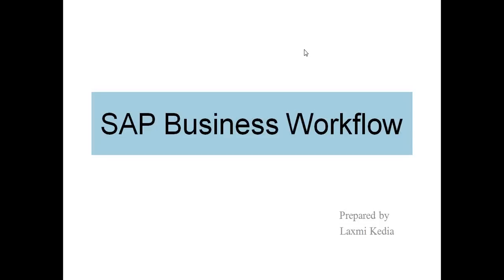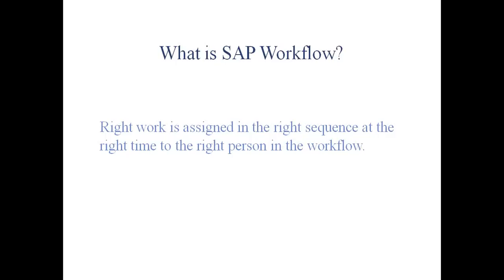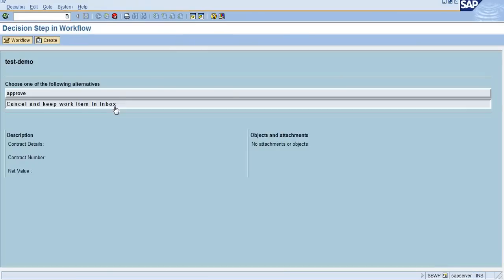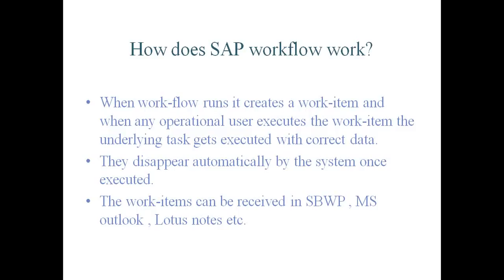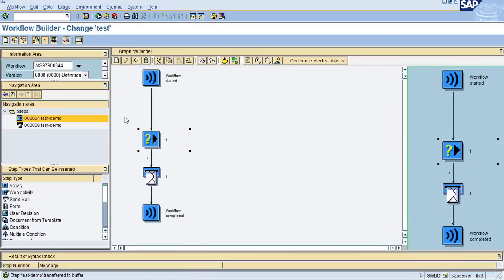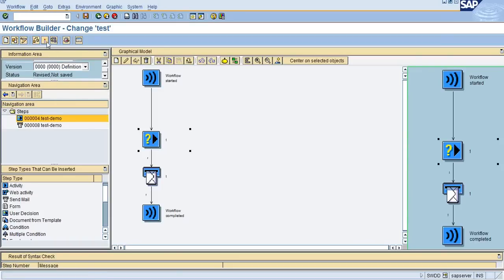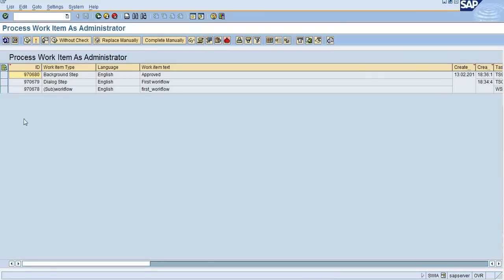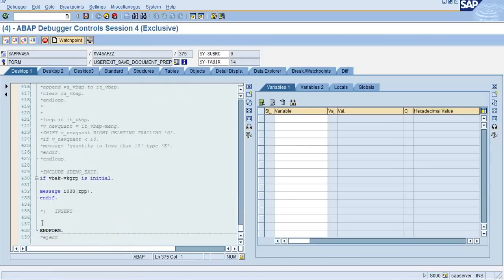SAP Workflow Training | SAP Business Wokflow Tutorials for Beginners